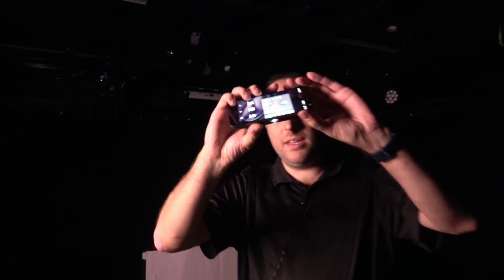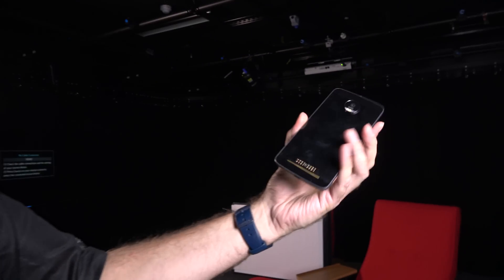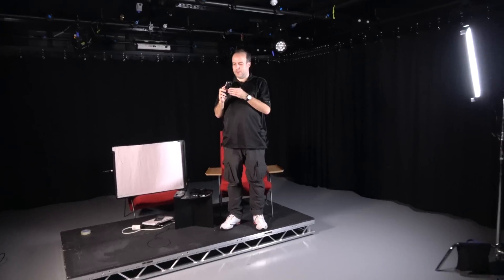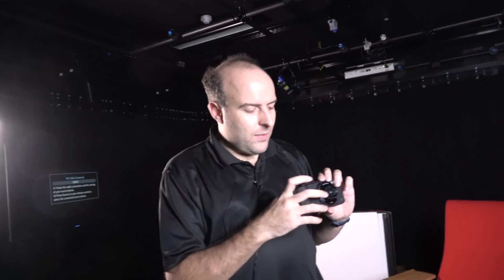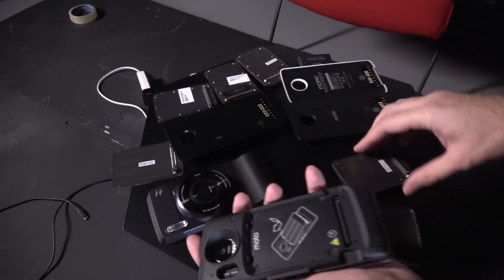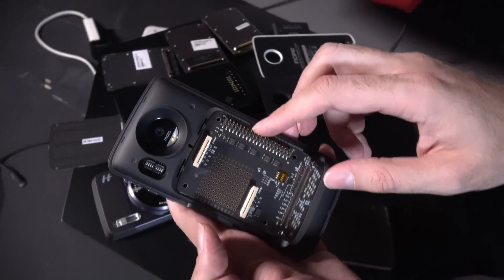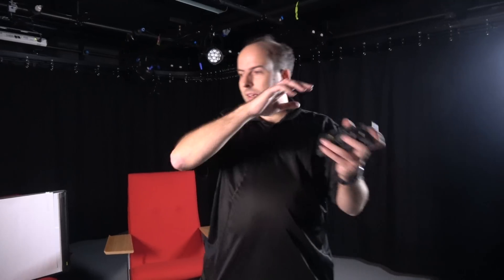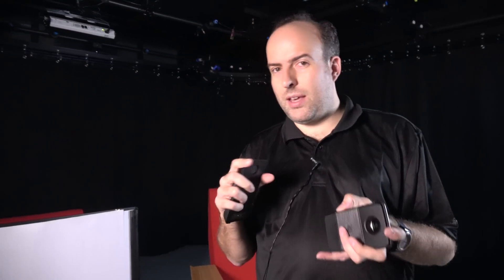Moto Z with Projector, Camera, Speaker, Battery Moto Mods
is an amazing new Smartphone, with Greybus (watch the video that I filmed with Greg Kroah-Hartman on their Greybus development for Google's discontinued Project Ara based data and hot-swappable power pogopin docking technology on an ultra-thin Qualcomm Snapdragon 820 Smartphone design, with options to dock a TI DLP Pico Projector MotoMod, a Hasselblad True Zoom Photo/Video Camera, JBL SoundBoost Speaker and the Incipio offGRID Power Pack, all MotoMods that customizes and expands the functionalities of a Smartphone. An absolutely fascinating potential evolution for the Smartphone market, Motorola is developing a potentially amazing ecosystem for future-proof MotoMods that can turn your Smartphone into a Projector, into a point-and-shoot quality Camera, into an amazingly loud Speaker and that can expand its battery life easily. All these MotoMods are magnetically locked onto the back of the Moto Z. Now Motorola is also releasing the Moto Mods Development Kit to enable third parties to develop new MotoMods for the Moto Z, for example I hope someone makes an ultra-thin E Ink Mobius (flexible, plastic and non-glass) display for the back-size of the smartphone, a Kent Displays CH-LCD based notes taking back case and a LapDock Laptop Dock to use the Moto Z to power the Ultra-thin Laptop dock and desktop dock. The functionalities of Moto Z can also expand through the TurboPower fast charging USB Type C which I have used with USB Type C to SD card adapter, for example to upload videos from my SD card to YouTube. The possibilities with the Moto Z ecosystem are very, very interesting. But for these to get the attention of the consumers worldwide, I think that Lenovo/Motorola needs to lower the price of the bundles to around $599 for the phone including the Projector MotoMod, $699 including Projector and E Ink MotoMod, $349 or $399 for the Moto Z by itself (instead of the current $699). $699 should also be a bundle to include an ultra-thin and ultra-light small bezel 13.3" Laptop Dock and Desktop Dock MotoMod and with the appropriate Remix OS like Android implementation through Android Nougat to support full Android Powered Productivity on the external display.